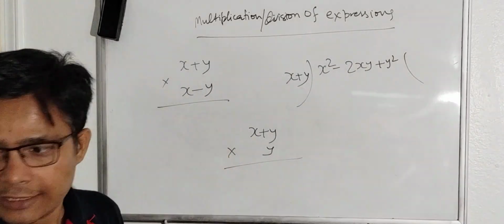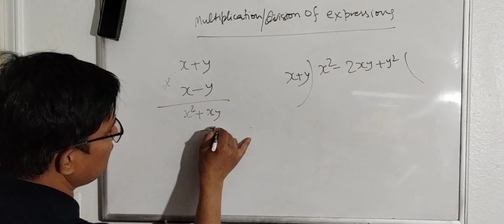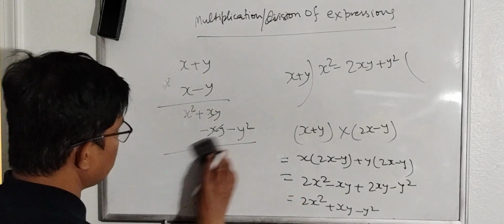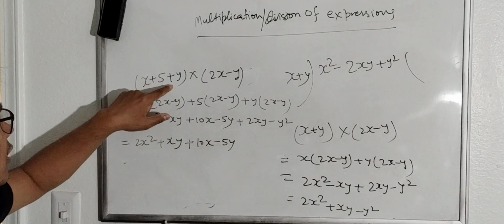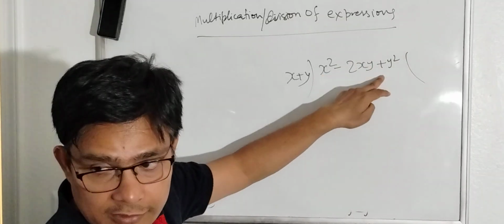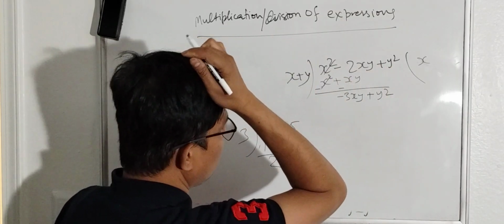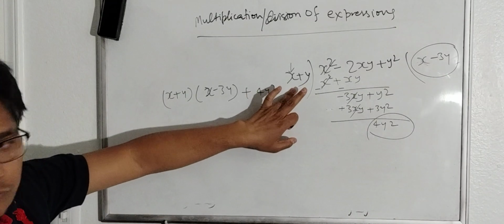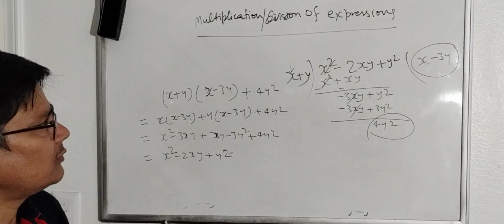Multiplying and Dividing Algebraic Expressions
This video explains how to multiply and divide algebraic expressions. At approx. 9:45, I did not write -y2 on the last line while doing (x+5+y) * (2x-y). The final answer will have -y2.